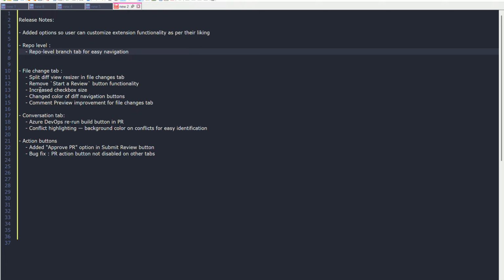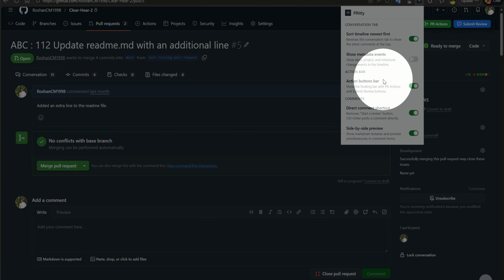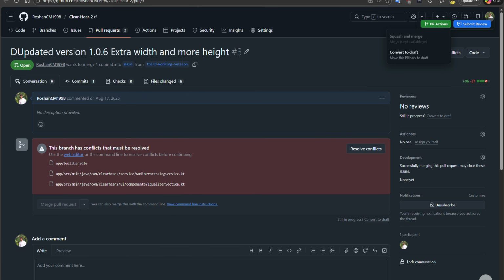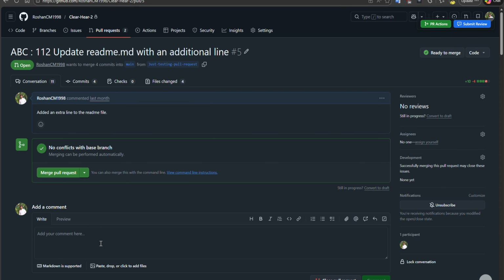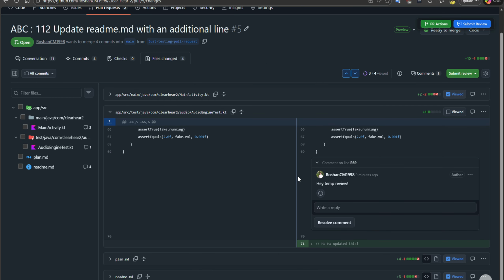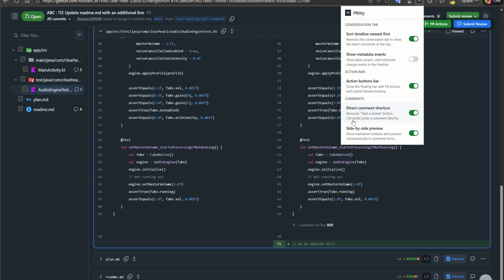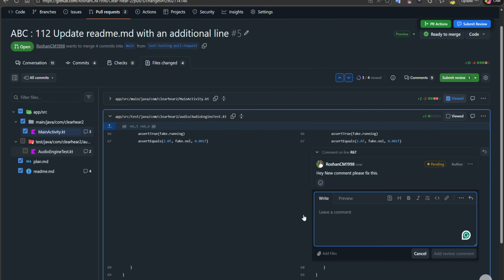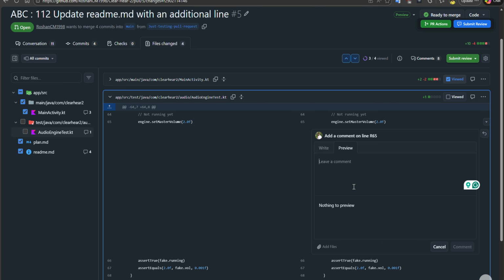Chrom Extension PRitty: Enhanced GitHub PR UI & Quick Actions = Release 2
Walkthrough video of Chrome extension PRitty!  Release 2